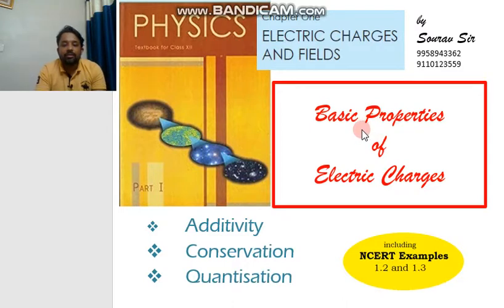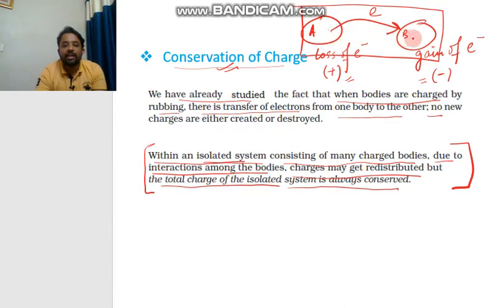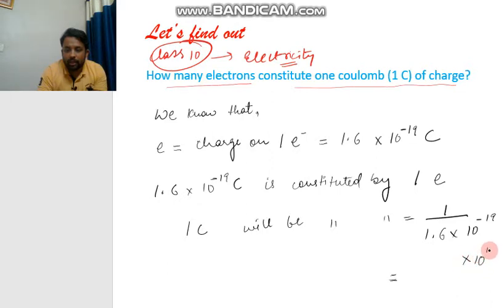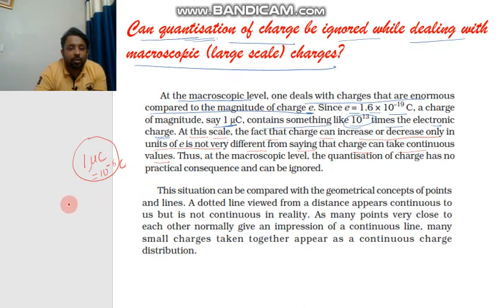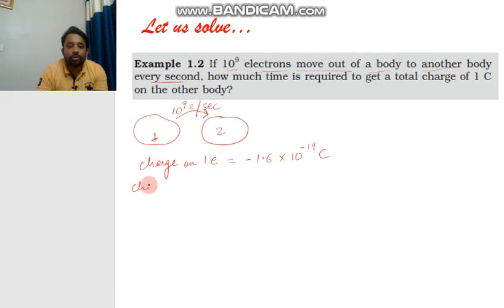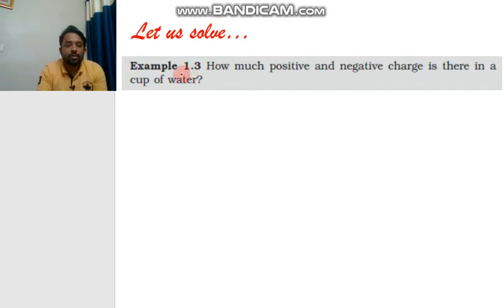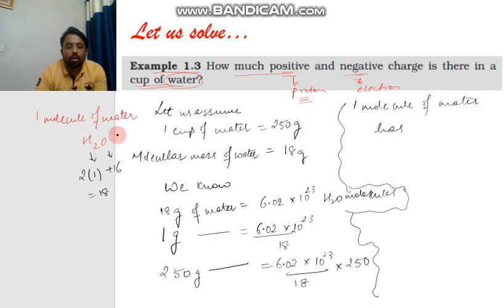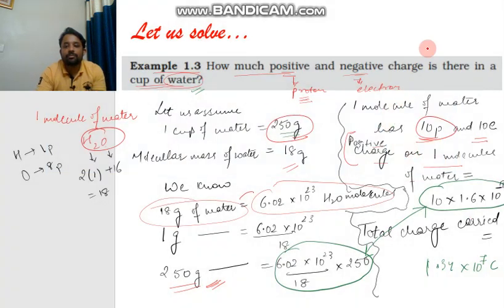12 Physics / Chap 1/ Electric Charges and Field/ Part -2